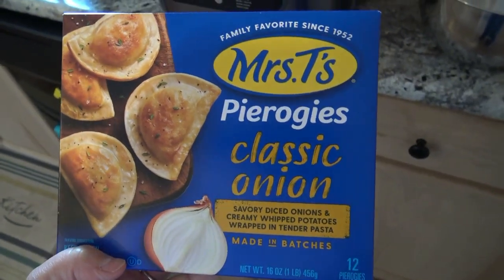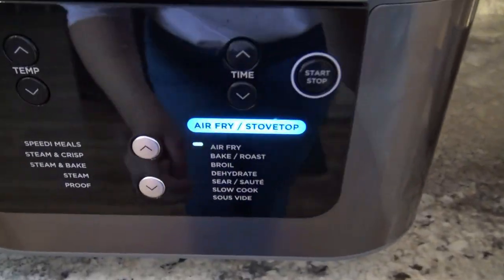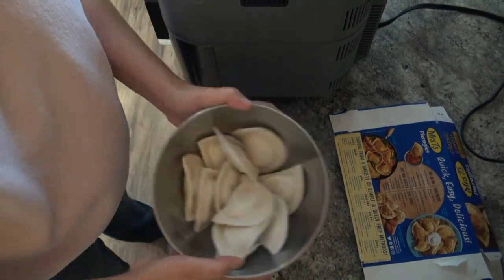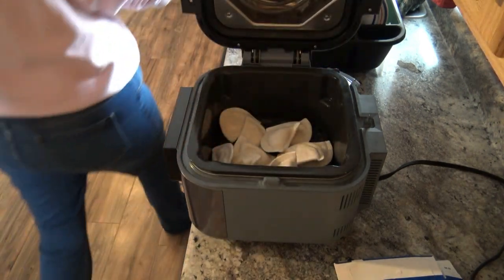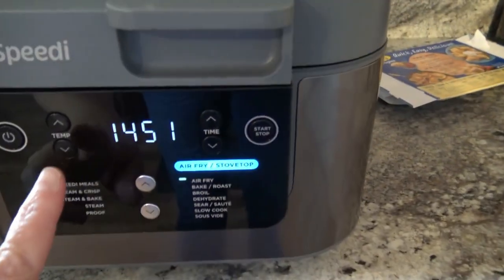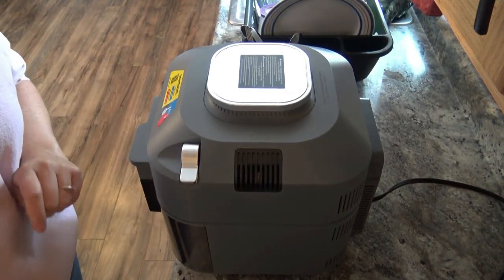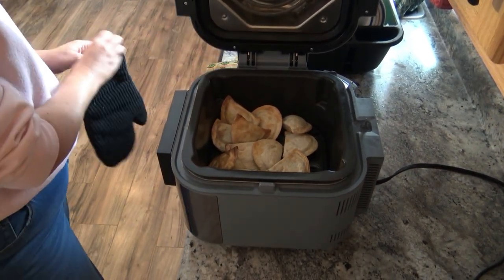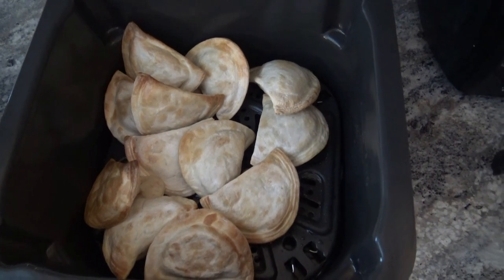Ninja Speedi Air Fryer Frozen Pierogies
We show you how to heat up frozen pierogies in the Ninja Speedi air fryer...